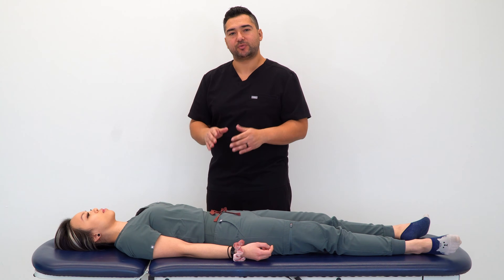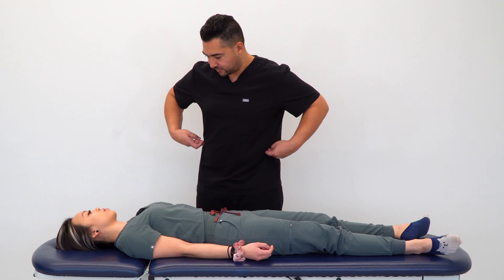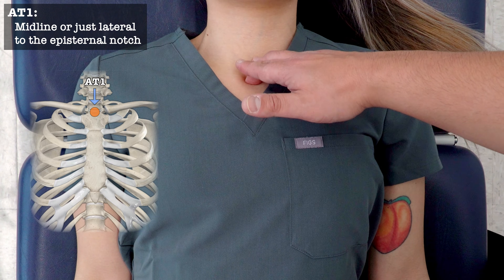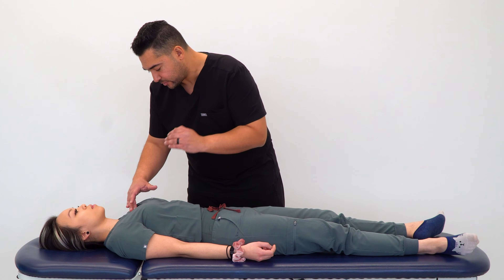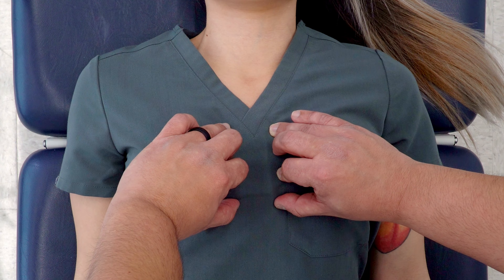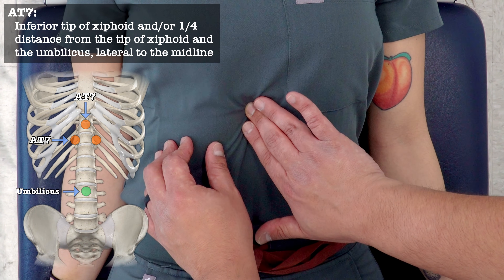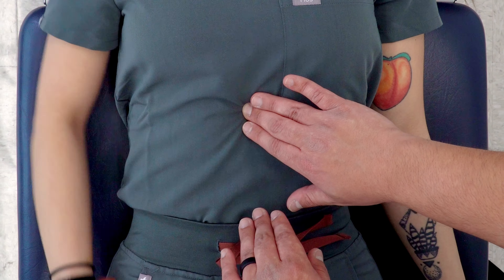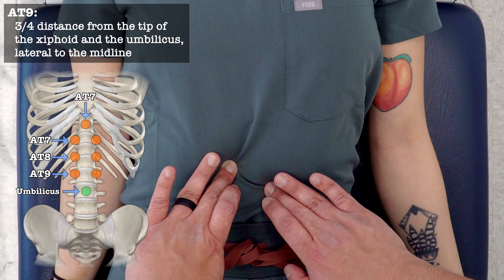OMT: Counterstrain - Anterior Thoracic (AT1-AT12)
This particular video is intended as a demonstration of the principles of Counterstrain treatment method applied to the thoracic spine, specifically the anterior tender points AT1-AT12.